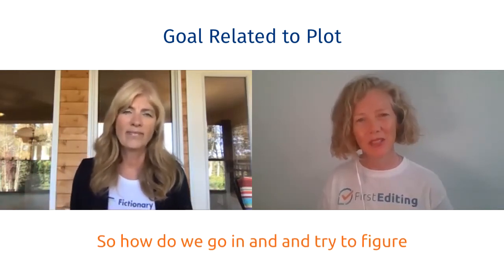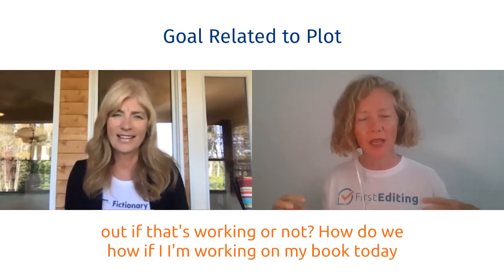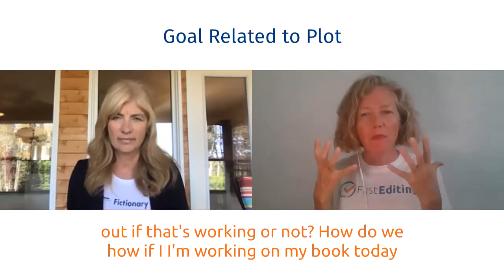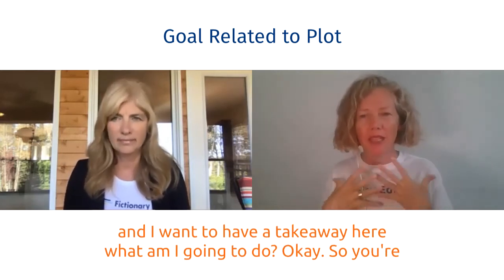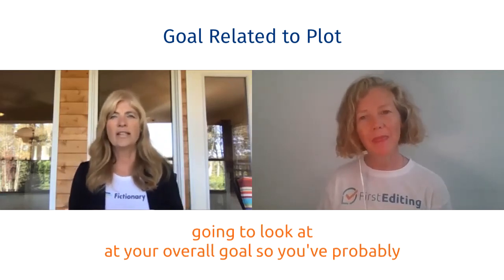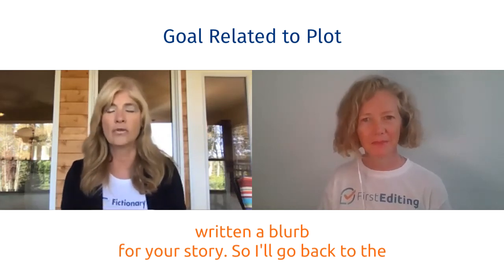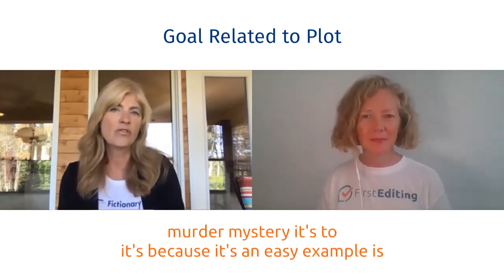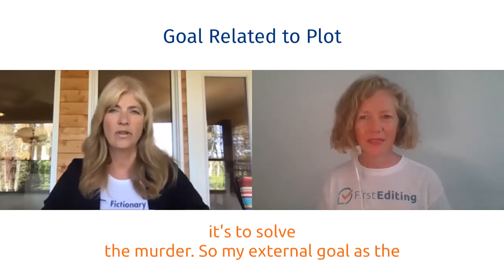The Goal Related to Plot - How to Edit Your Book (Story Element #5) | FIRST EDITING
Linking your scene's goal to the plot of your story arc makes your characters believable. This story element enables you to trim or intensify your scenes for effectiveness.

Discover how to use the "Goal Related to the Plot" story element in your fiction story, and learn how to improve your writing now.